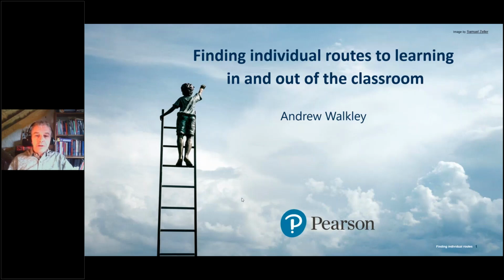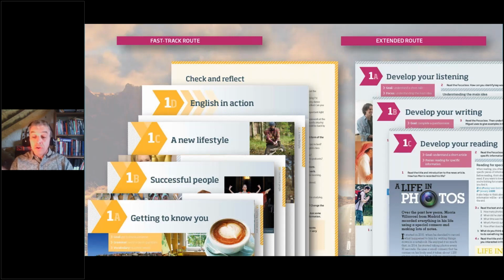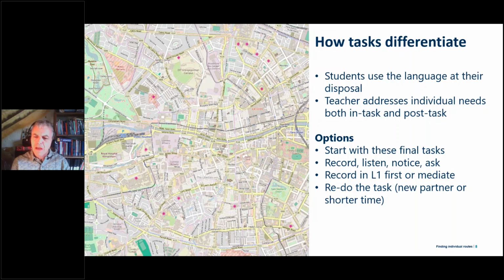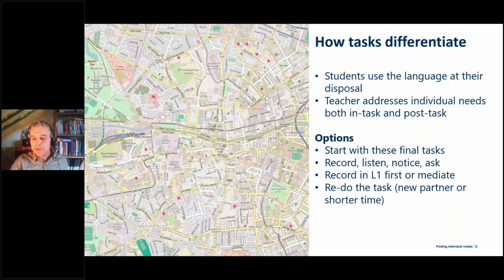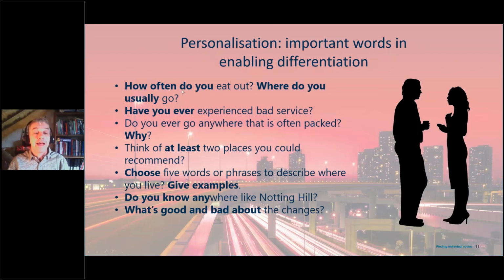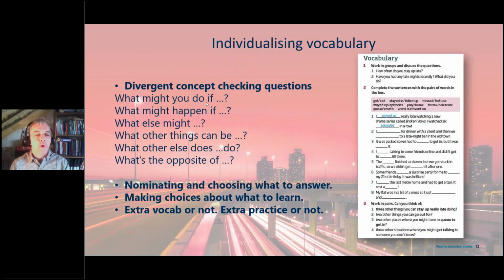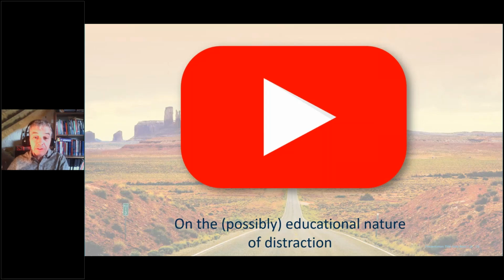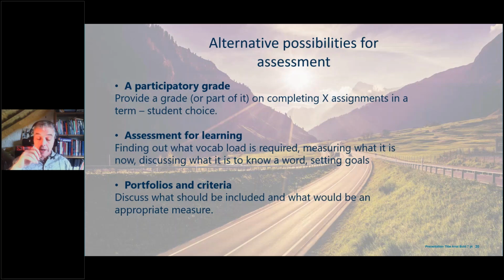Finding individual routes to learning in and out of the classroom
In an ideal world we could all have one-to-one lessons with classes tailored to our needs, but the reality is that we have to fit disparate students into larger groups – albeit of roughly equivalent level. We then have to fit the same coursebook to the differing needs within different groups. In this webinar,

I will explore the many ways Roadmap helps teachers to deal with this issue and how to make the most of these features.

Presented by co-author Andrew Walkley.